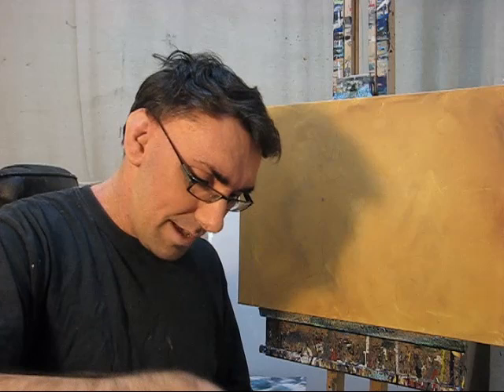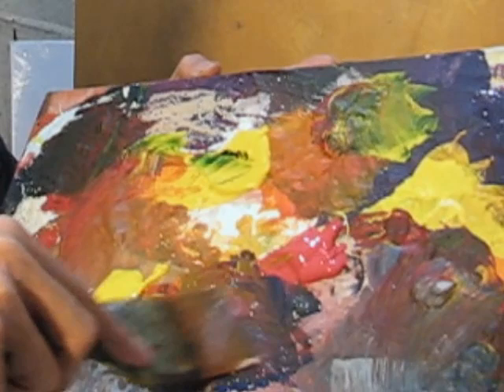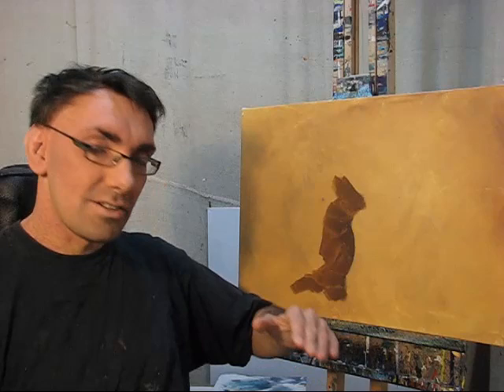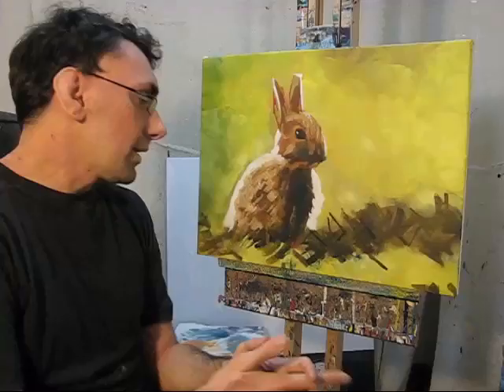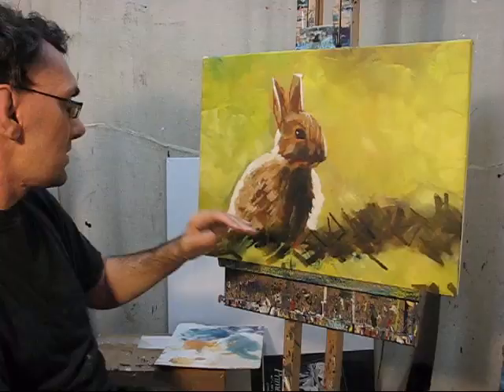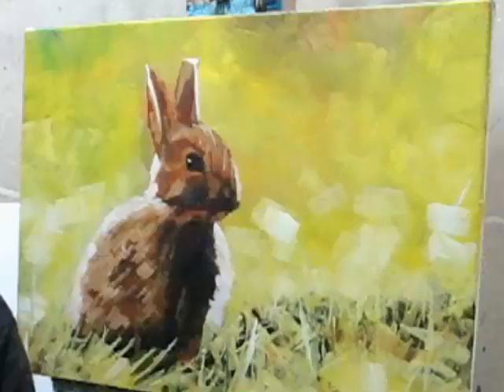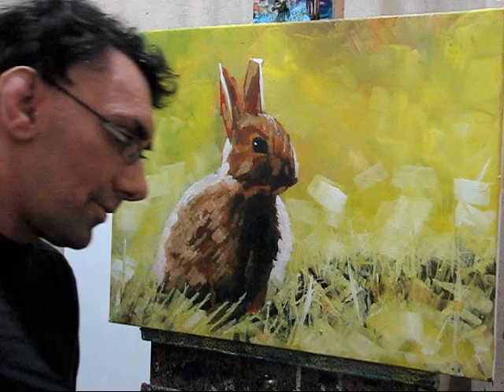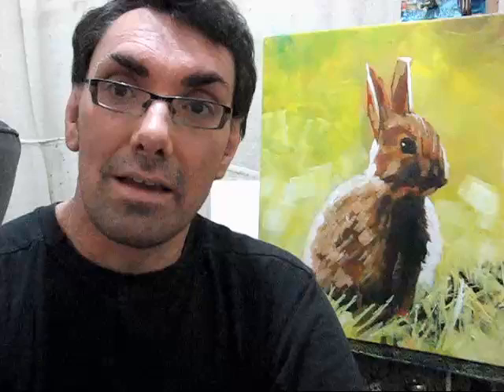How to Paint with Acrylics on Canvas:Abstract Realist Painting of a Rabbit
I'm the artist Samuel Durkin and you can find the finished painting for sale on my

Art tutorial lesson. This video is a demonstration of how to make a painting using acrylic paint on canvas. The subject is a cute baby bunny rabbit, and the style is a modern impressionism called abstract realism. You'll see how I take a plain canvas all the way to finished product.